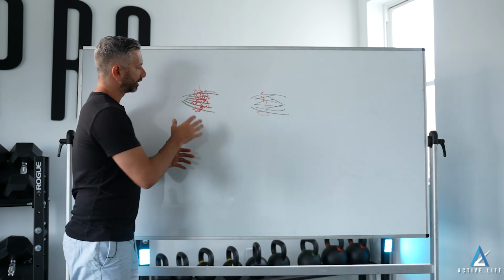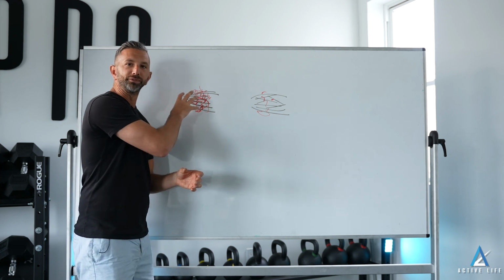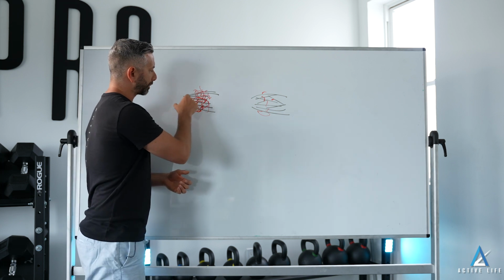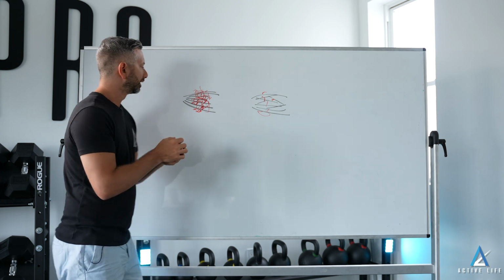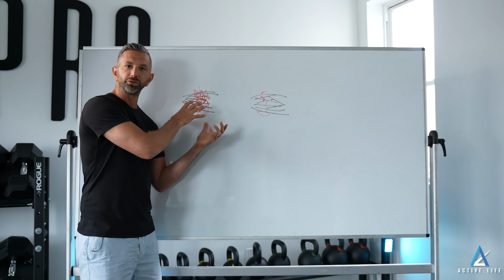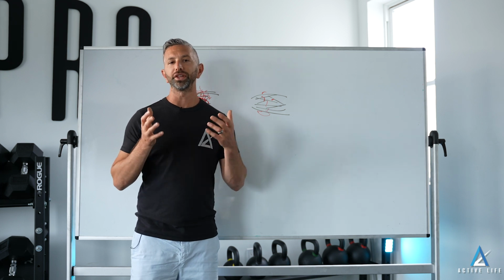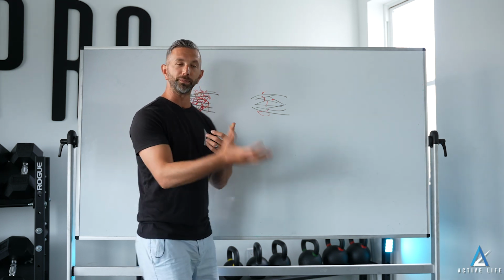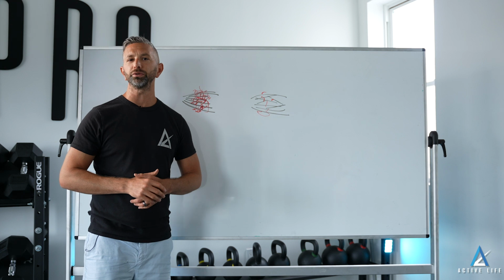How to Know What's going on with your Tendons (Tendonitis 101)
We have yet to meet a person who wants to increase their reliance on medication, eliminate more activities in their life that they enjoy, or keep working the job that sucks the life out of them.

We have all searched for the answers to our most vexing lifestyle questions, only to find our options overwhelming, incomplete, unreliable, and lacking empathy.

After exhaustive search, attempted collaborations, and endless trial and error, we decided the solutions we are all looking for simply do not exist.

So we decided to become them.

To learn more about our mission and how you can become a part of it

To get more great content like this delivered right to your inbox:

Clients - @activeliferx
Professional Development - @activelifeprofessional
Brick and Mortar - @activelifelongbeach